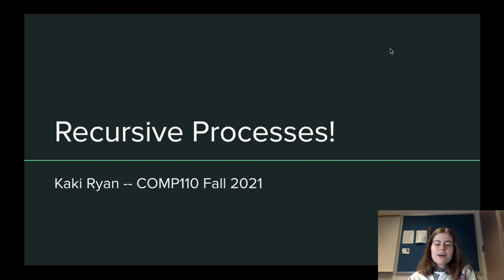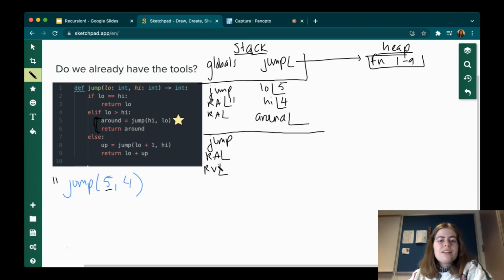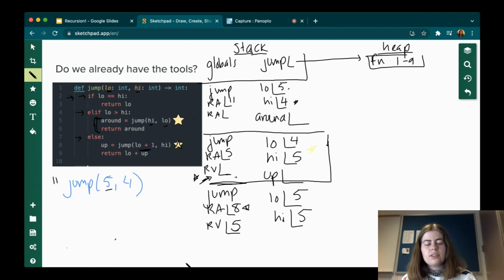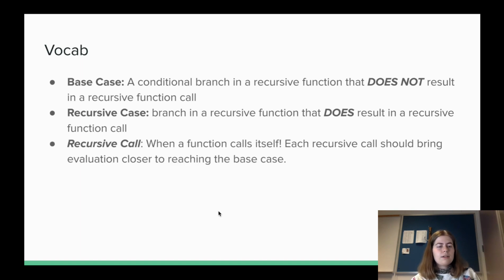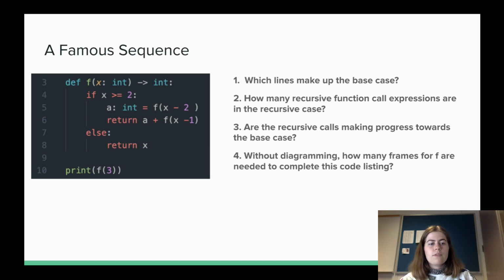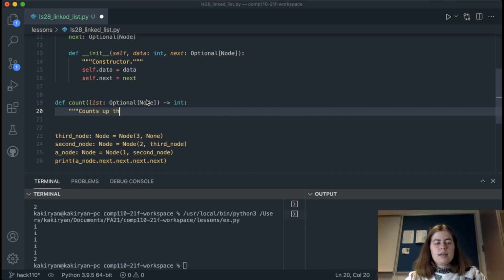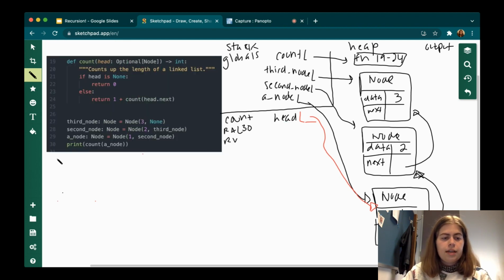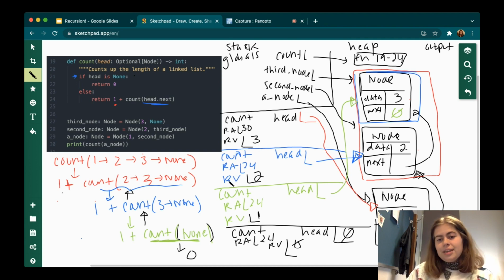Recursive Processes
Sorry my head cuts off one of the diagrams!